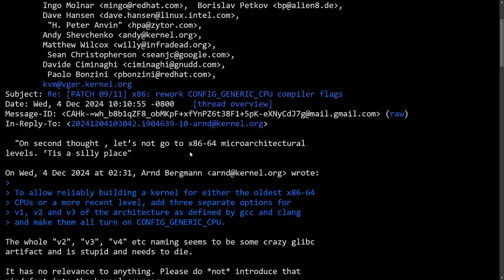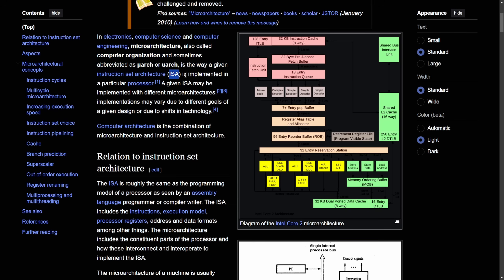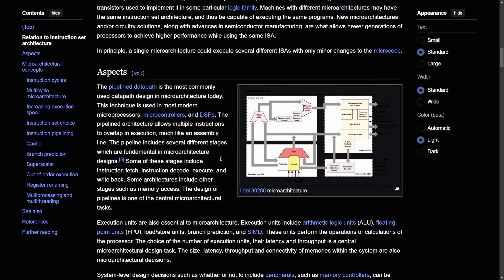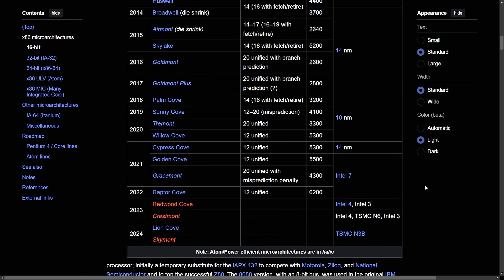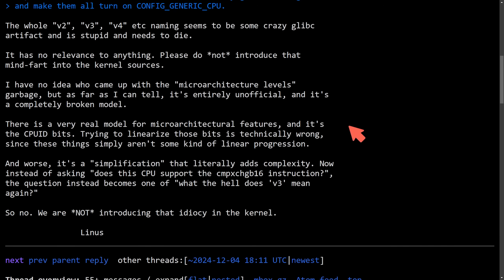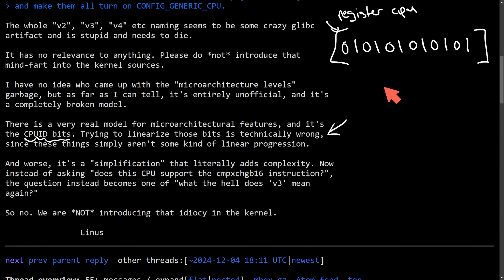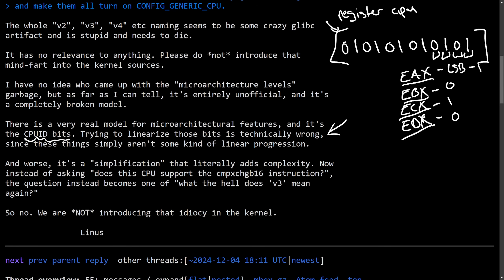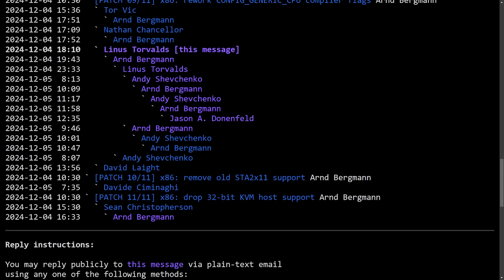Linus is NOT Allowing this in the Linux Kernel..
Linus the creator of Linux doesn't like this microarchitecture naming scheme in the kernel.. and takes a hard stance against adding it to the Linux Kernel. Let's check this Linux drama out!